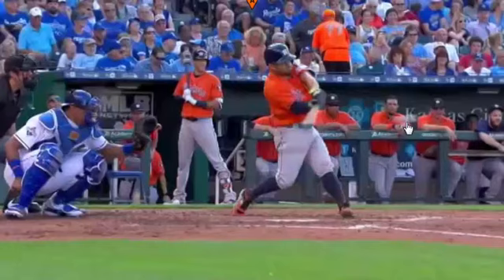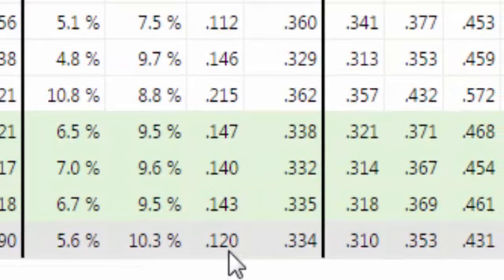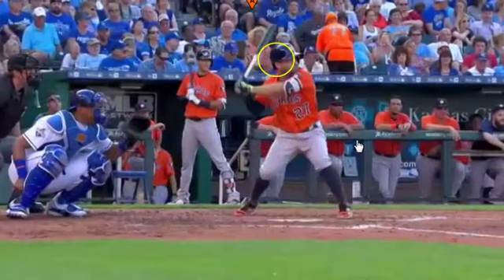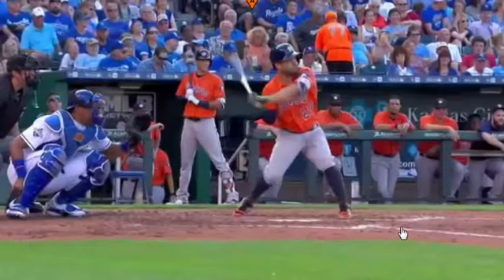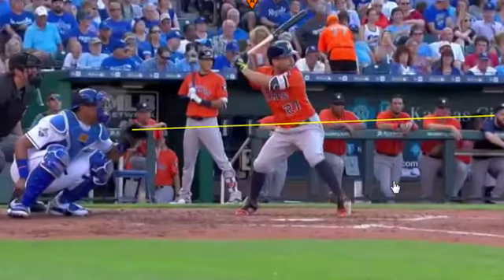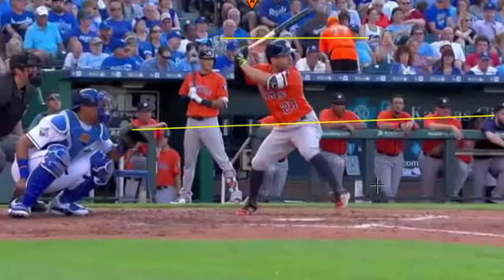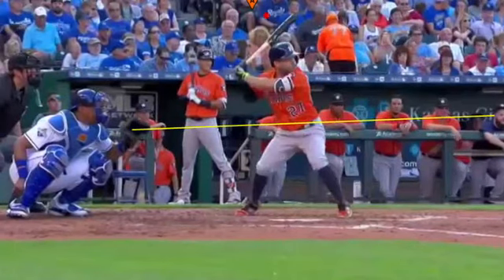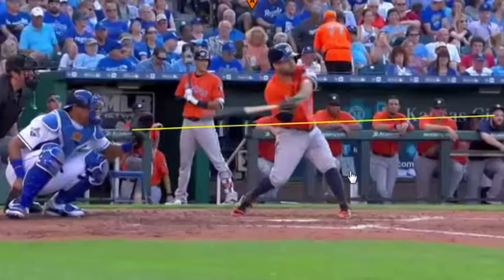Jose Altuve Hitting Analysis Reveals A Pathway To Repeatable Power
- CLICK this Link to read the full Jose Altuve hitting analysis blog post.

In this Jose Altuve hitting analysis video, we'll go over:
- Jose Altuve stats,
- Presents of Forward Momentum (FoMo)?
- How well he dominates the plane of the pitch,
- Where his power comes from, and
- Does he practice Pitch Recognition?

FYI: the pitch Jose Altuve is hitting in the video analysis looks like an 87-mph FB straight down broadway, and it does look like he's on-time.

CLICK the following Jose Altuve hitting analysis link to read the full blog post: